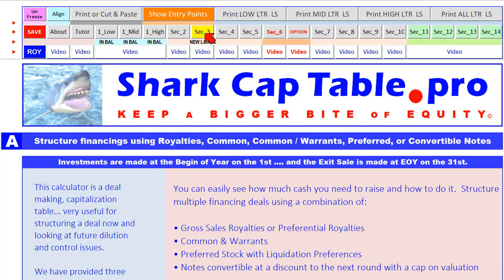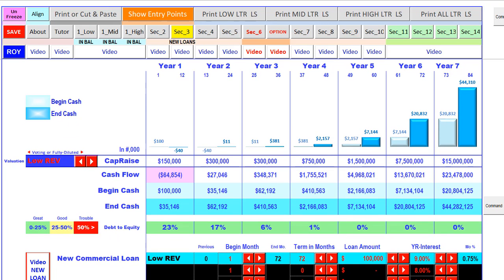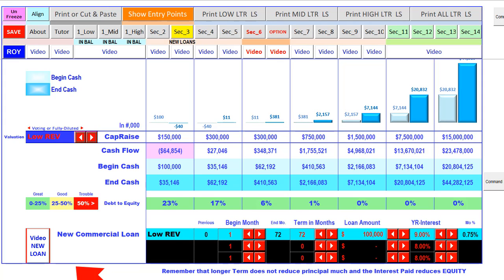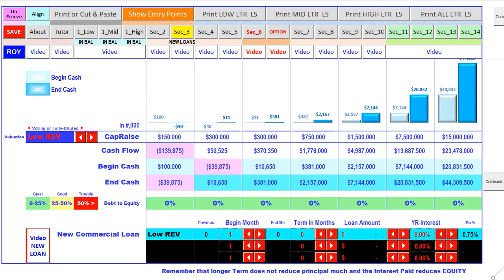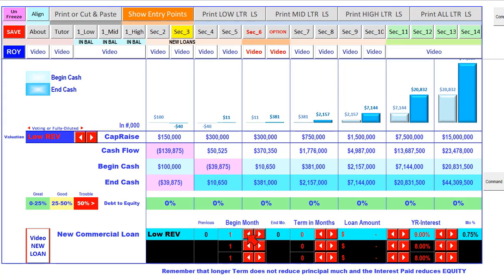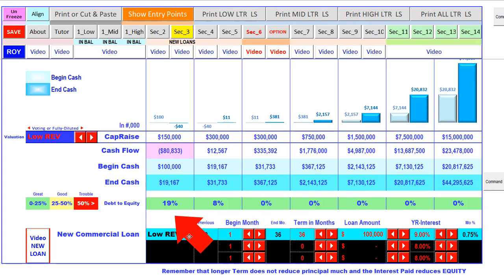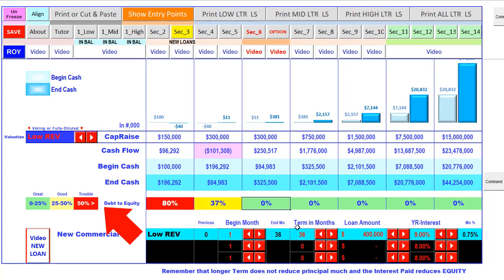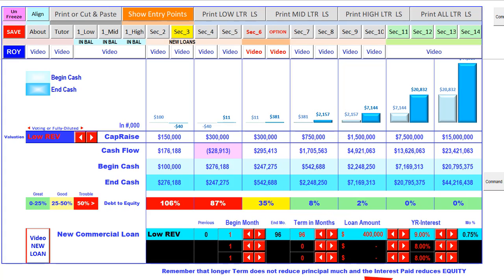Shark Cap Table.PRO -- Set Up New Loans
How to set up Commercial Loans, one each for the 3 Scenarios.  See the effects on Debt to Equity Ratio using different Terms. You can start a loan in any year at the beginning of the year.